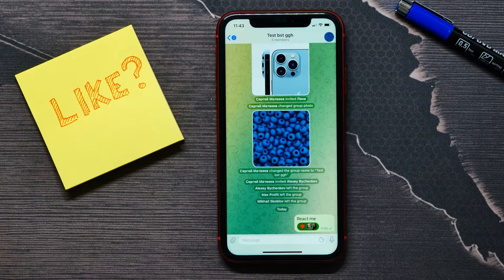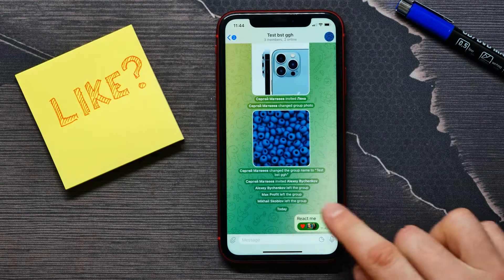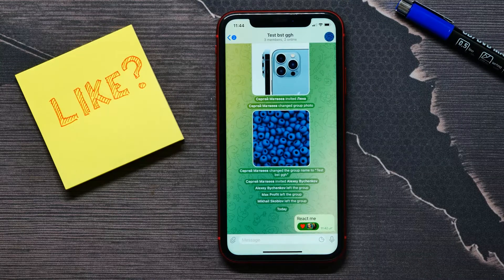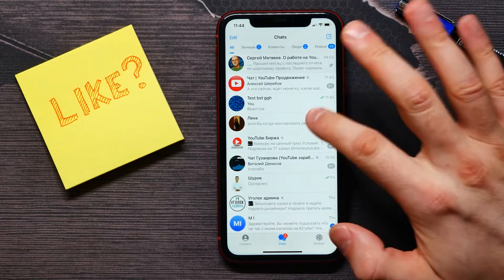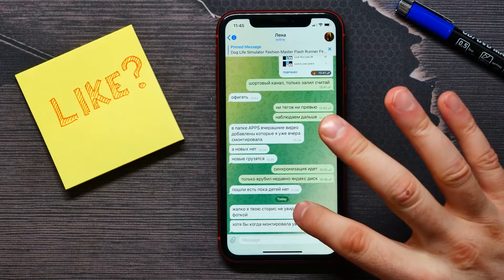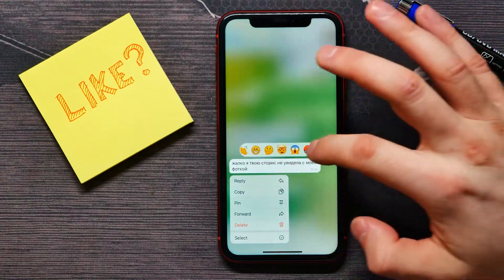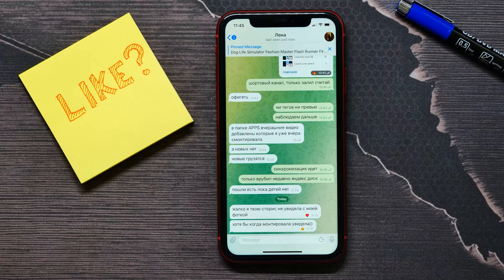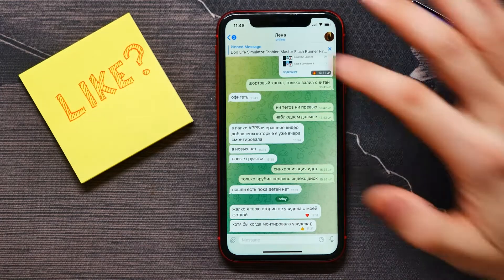How To React On Telegram Message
In this video i show simple way How To React On Telegram Message